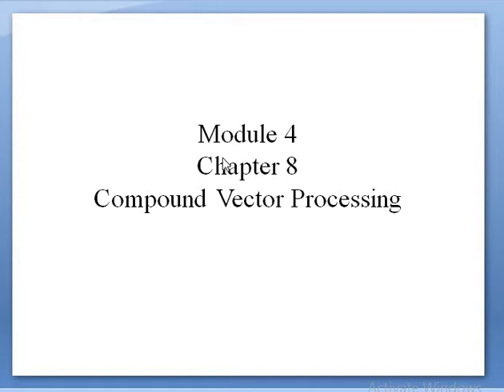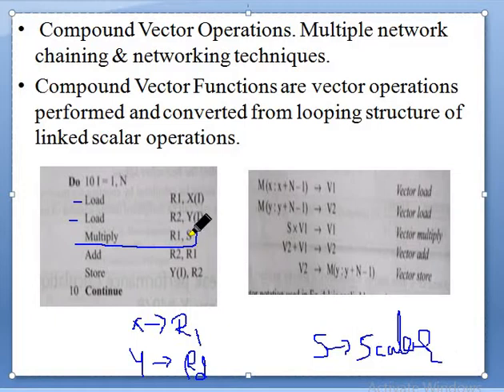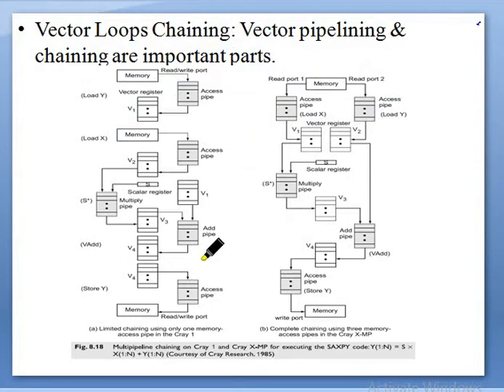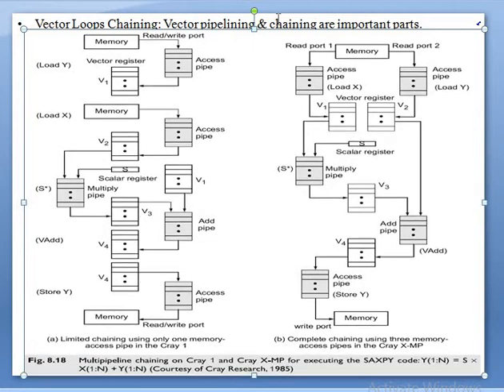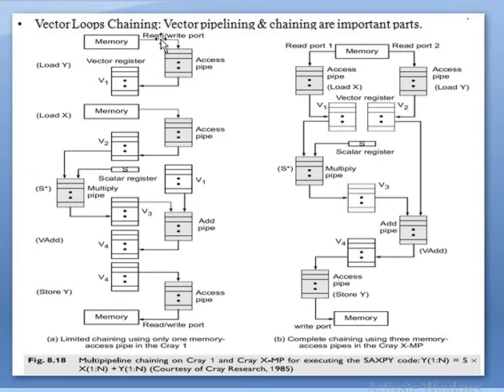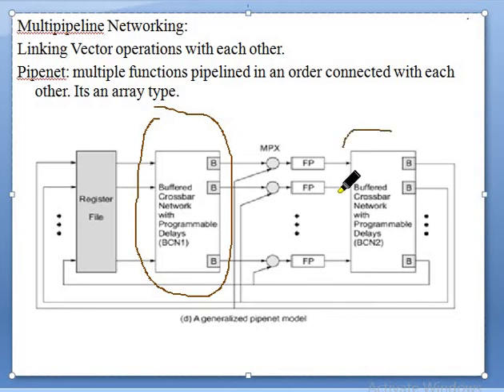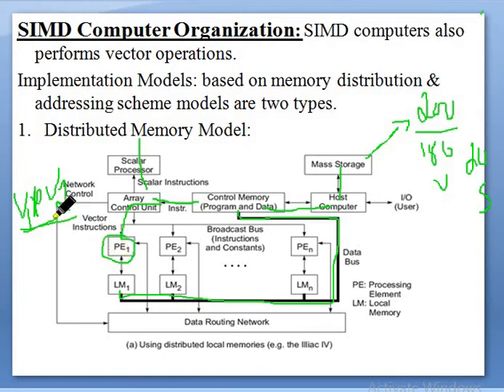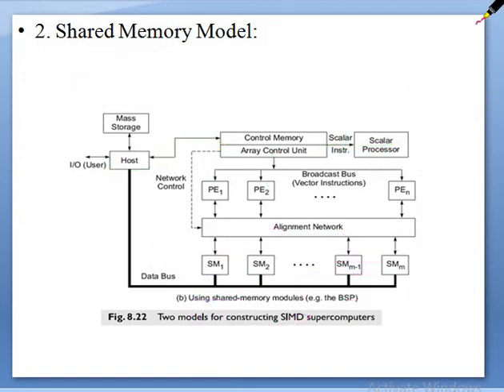module4 chapter8 video2